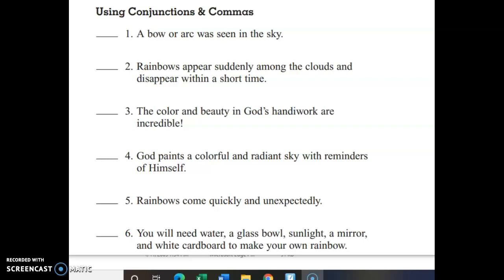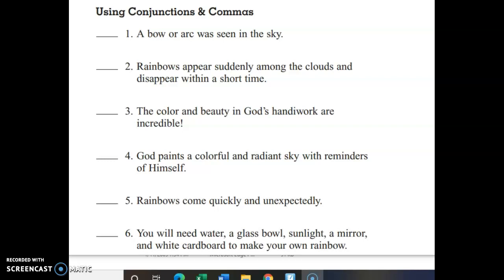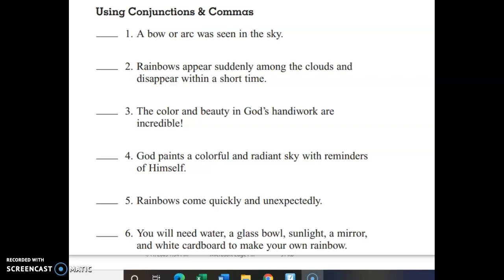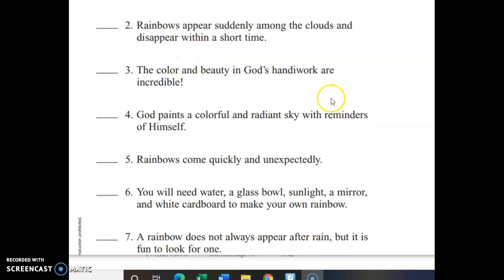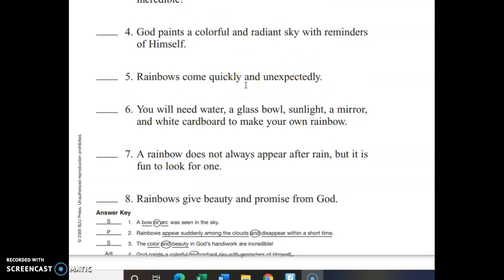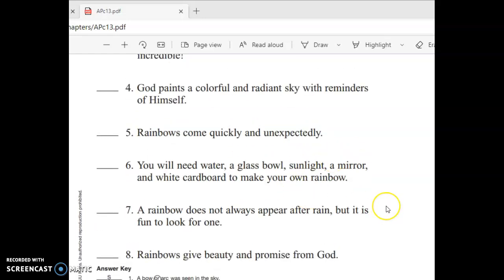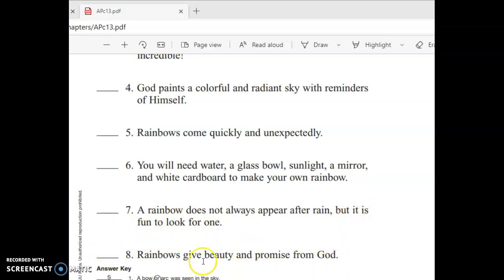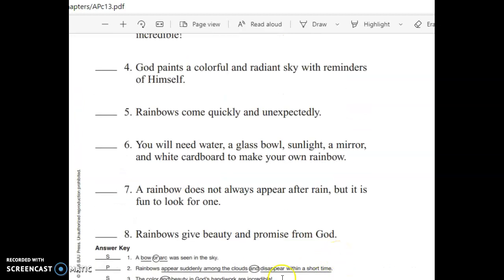5th grade grammar lecture 5/19